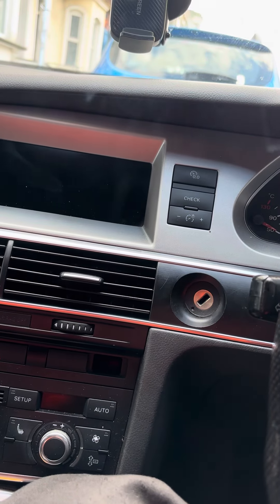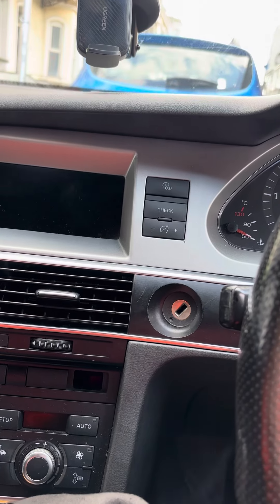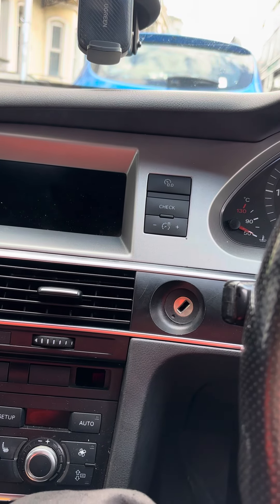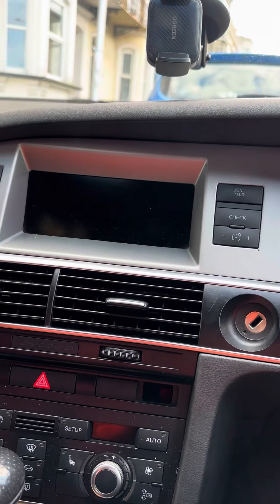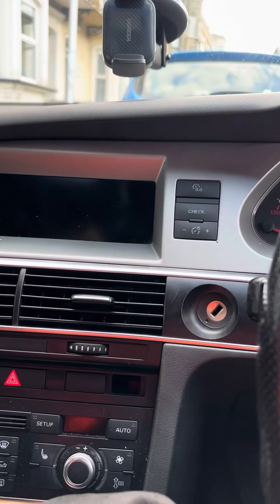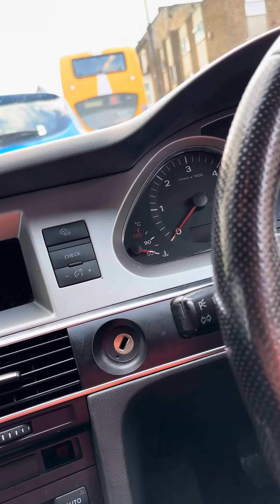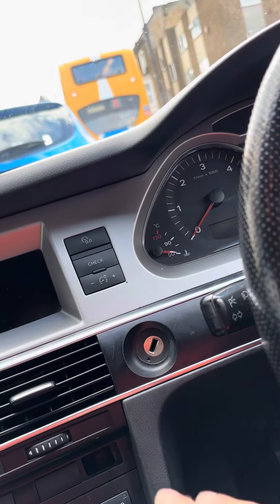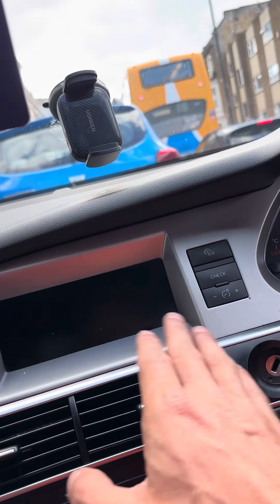Audi a6 c6 ignition barrel replacement